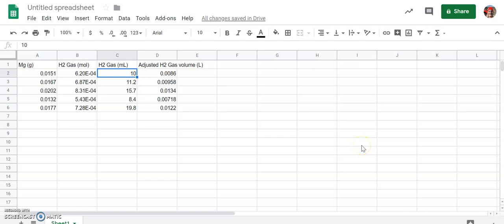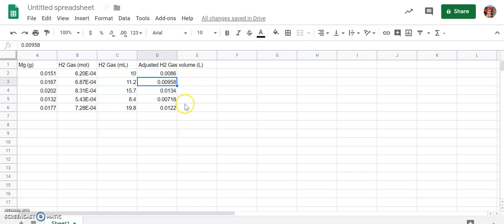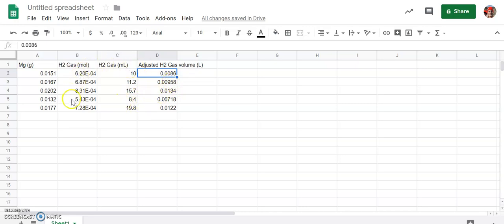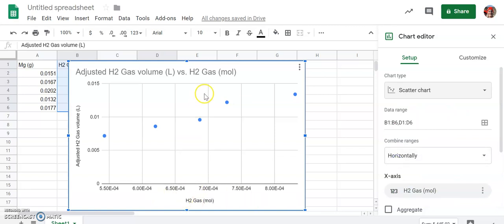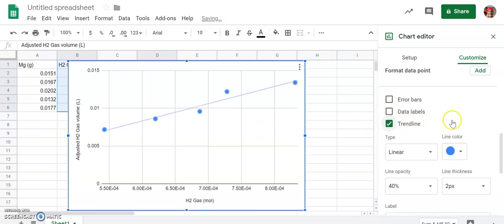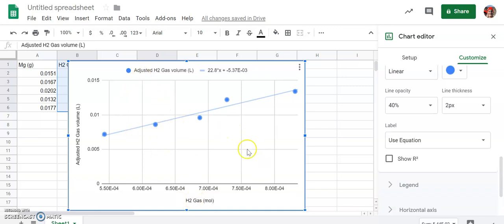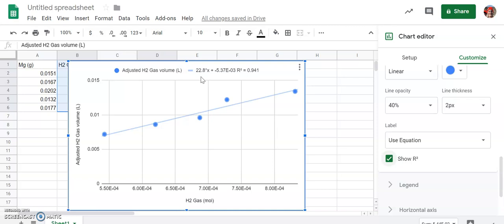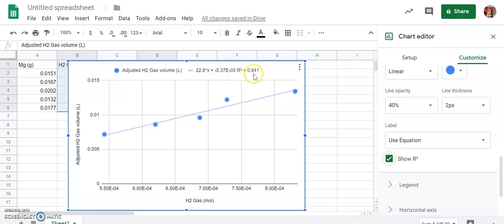Graphing the Hydrogen Gas Lab Data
Shows you how to graph and analyze the data you collected in the Molar Volume of Hydrogen Gas Lab.